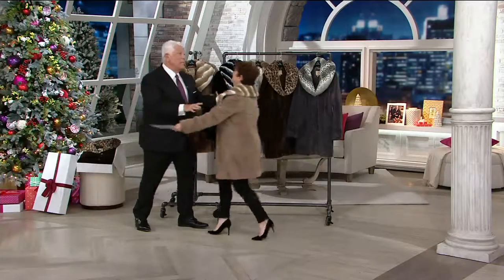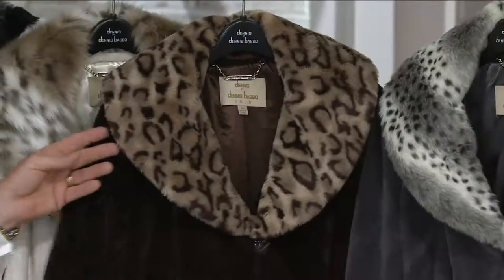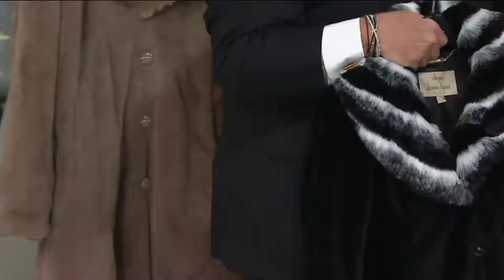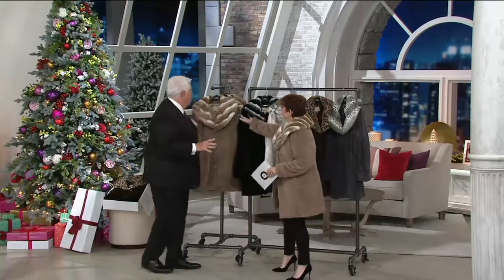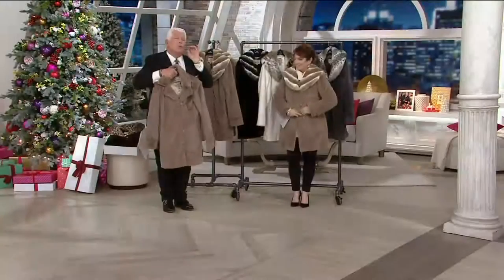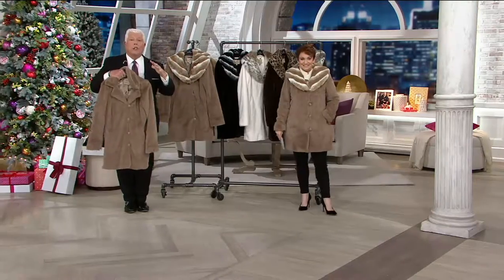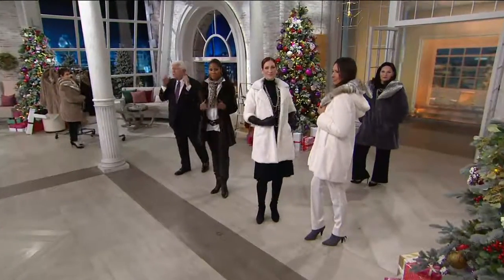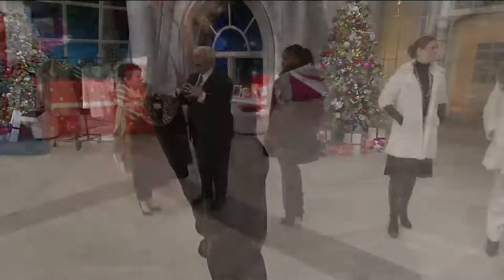Dennis Basso Faux Fur Coat with Removable Hood and Collar on QVC